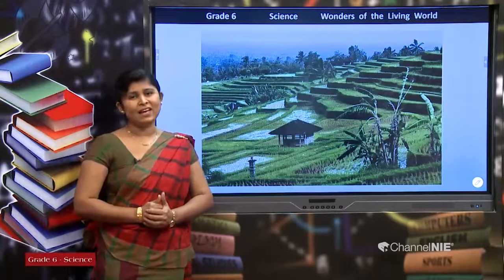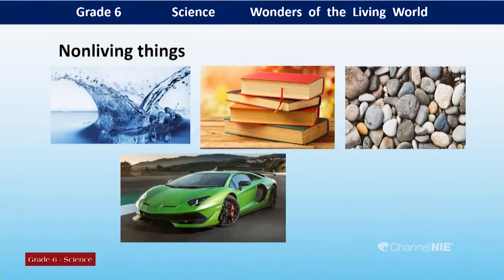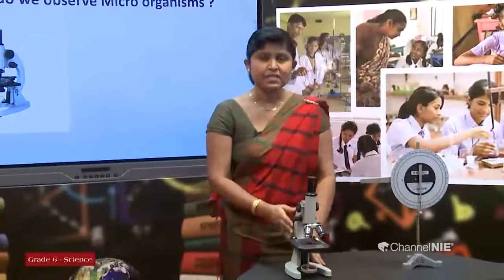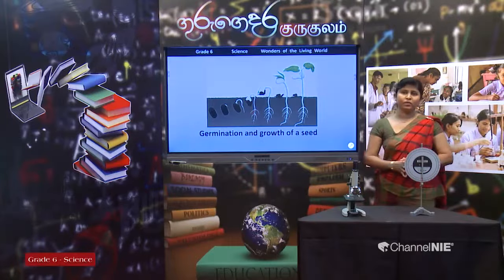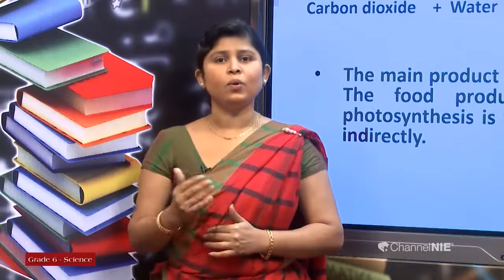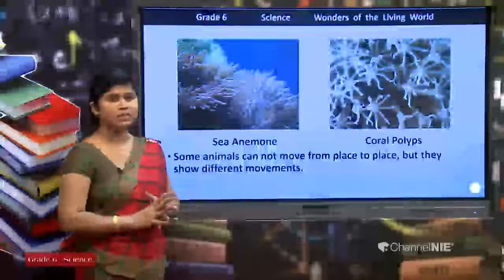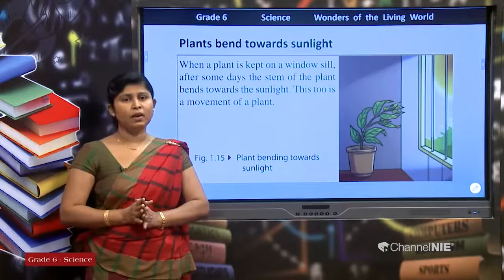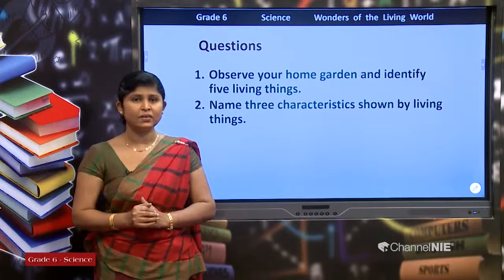Grade 06 - Science (English Medium) - Warders of the Living World - P 10